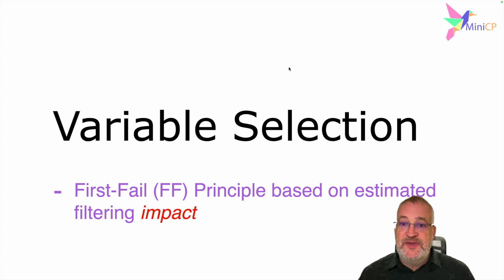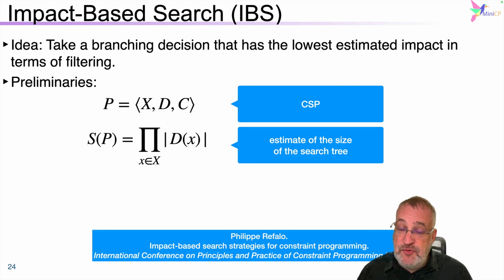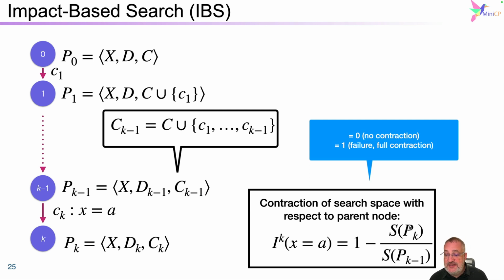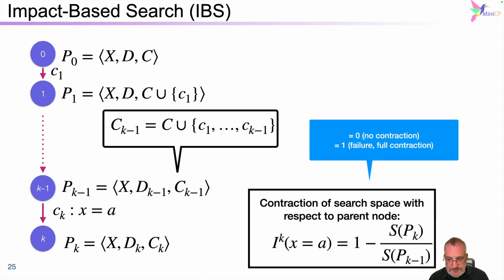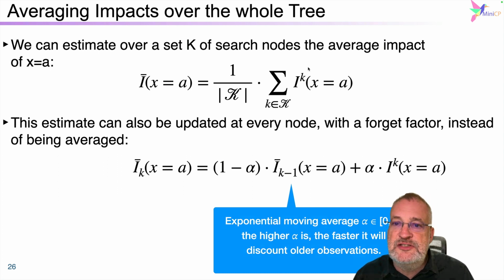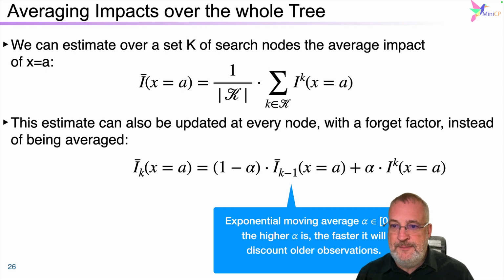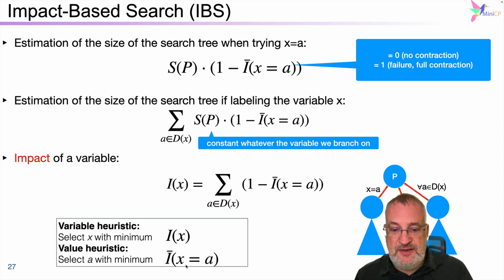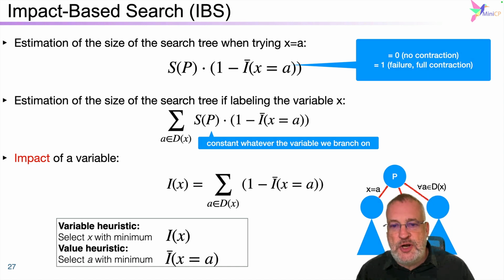Louv31x 2022 s09 ss04 v01 Impact-based Heuristic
The goal of the first-fail principle is to fail as soon as possible. Remember that a failure occurs whenever a domain becomes empty, due to propagation. The whole idea of impact based heuristic is to learn and estimate the domain shrinking of each decision and build a heuristic based on it. This interesting idea is still in use in commercial CP solvers.